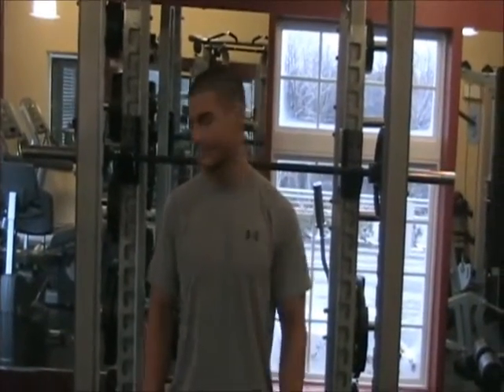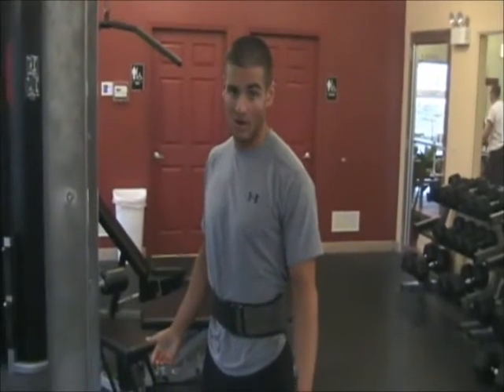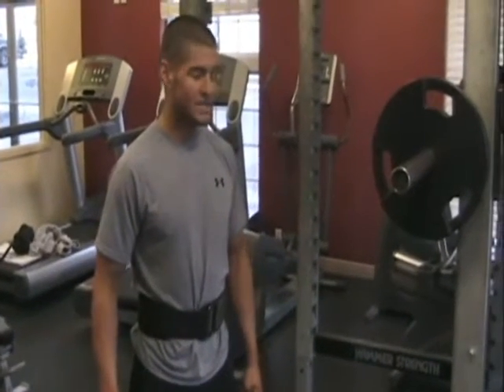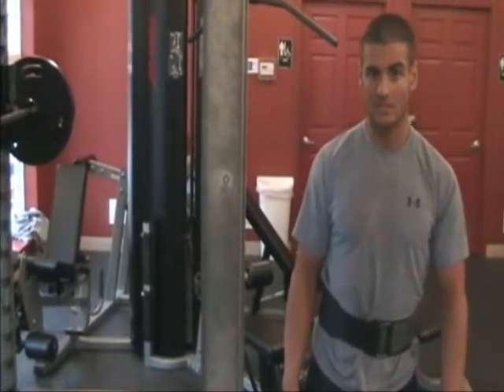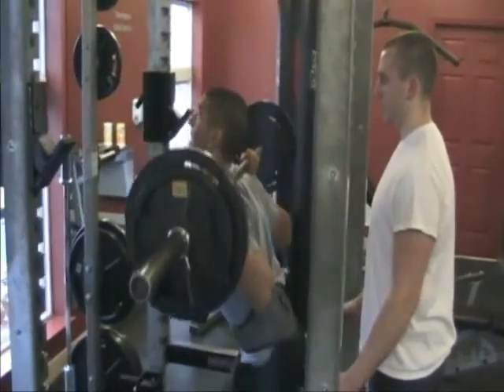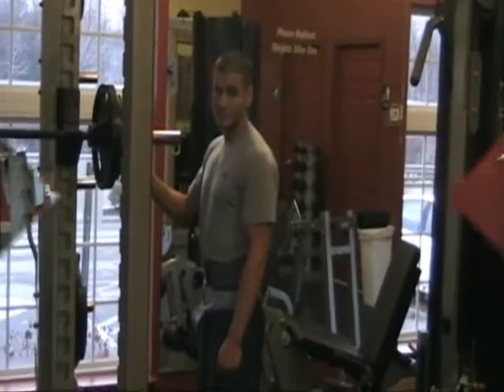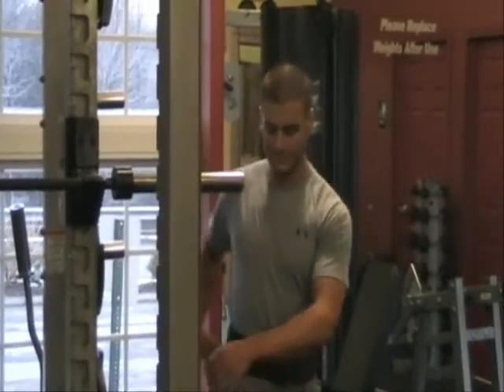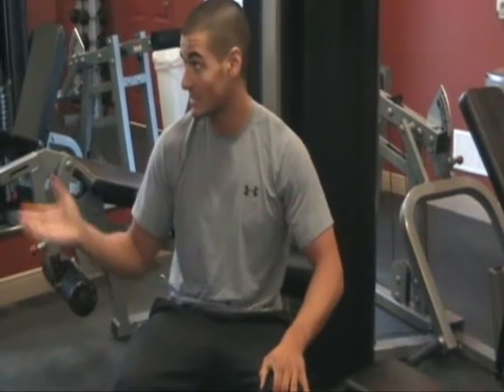Tech PETE Digital Video: Nick Golden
How to do a Squat